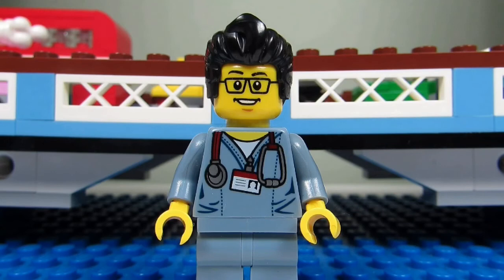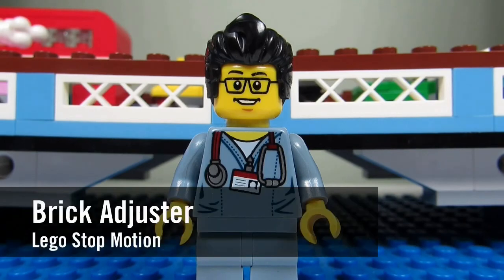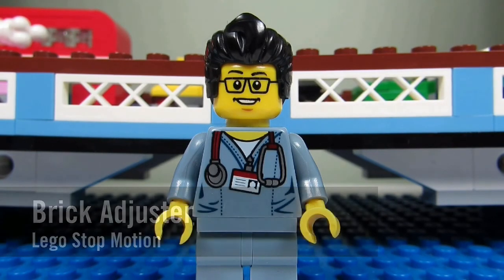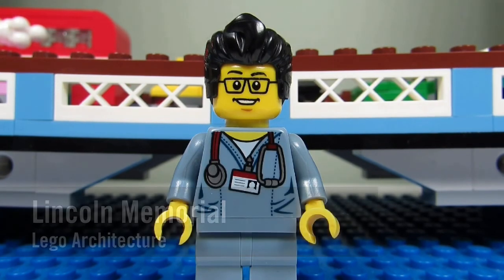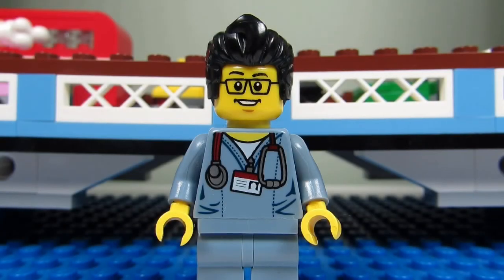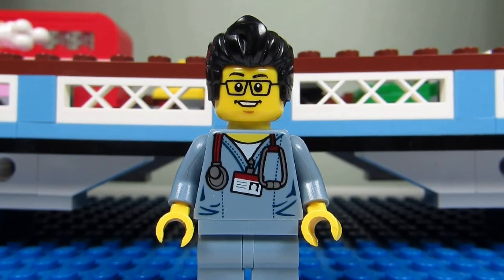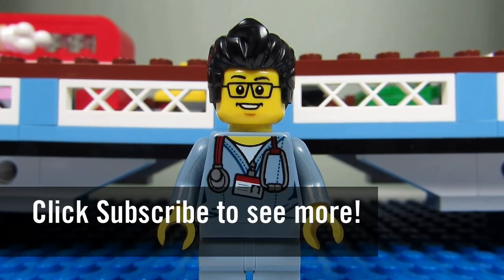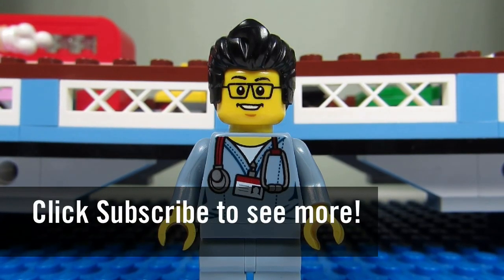Lego Stop Motion #26 - Lincoln Memorial - Lego 21022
Brick Adjuster presents his Lego Stop Motion Video - Lincoln Memorial from Lego Architecture.

Lego 21022